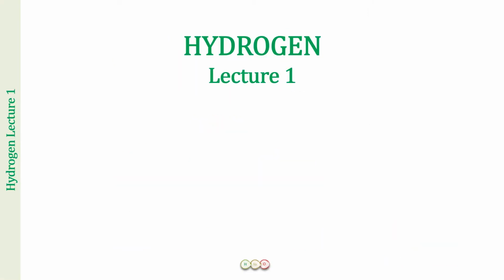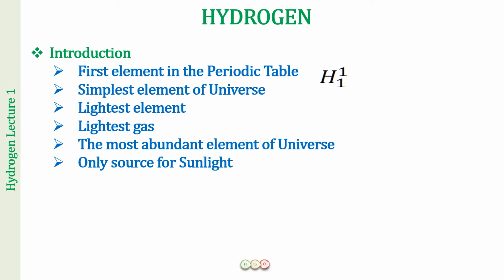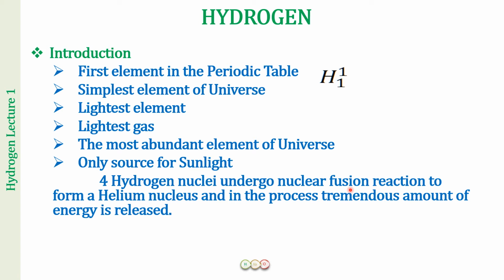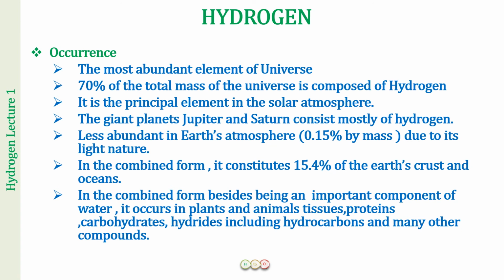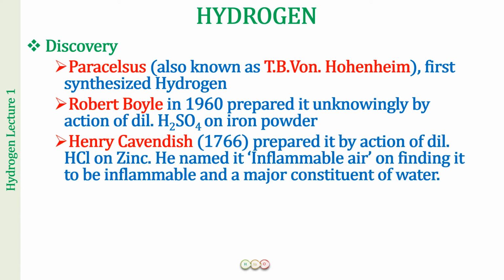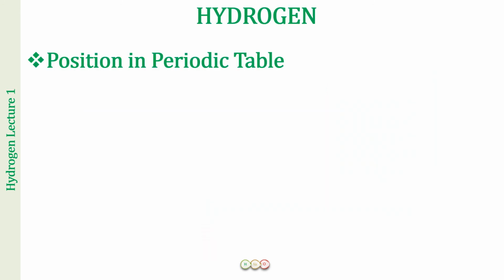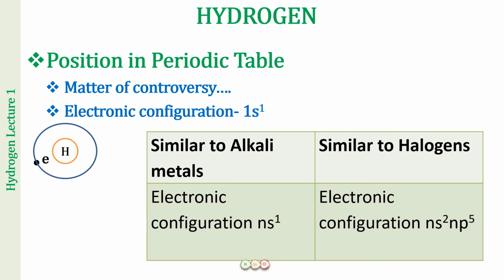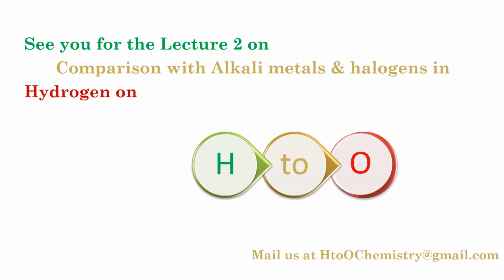HYDROGEN -1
This introductory lecture on Hydrogen describes the occurrence & discovery of hydrogen and its position in the periodic table.
For exam resources, follow the link
JEE 2020 - Chapterwise Mock Exams -